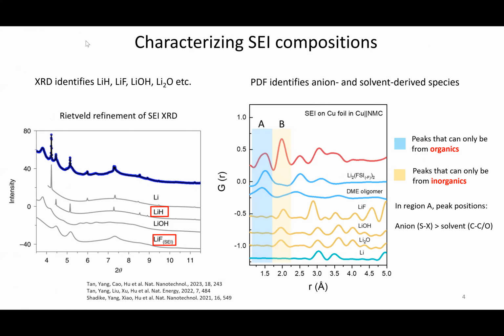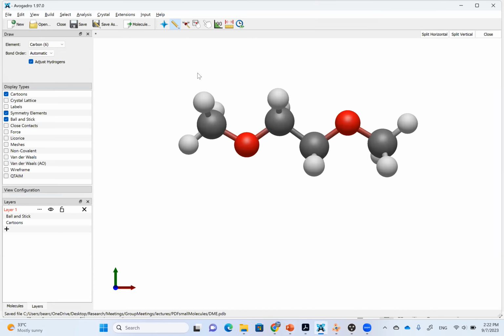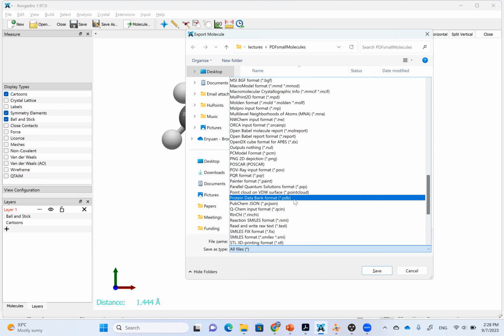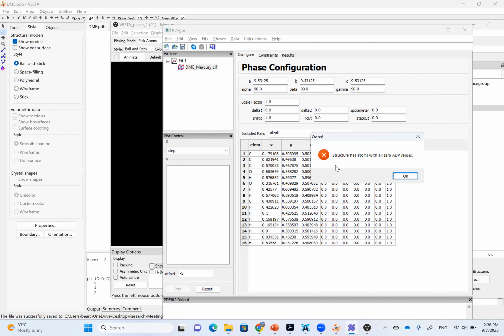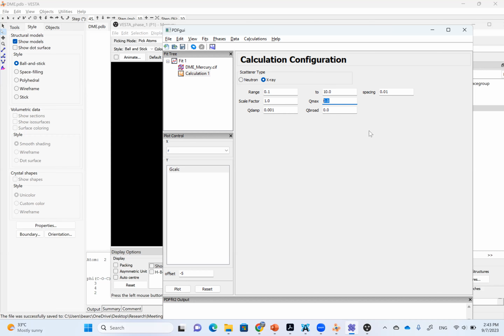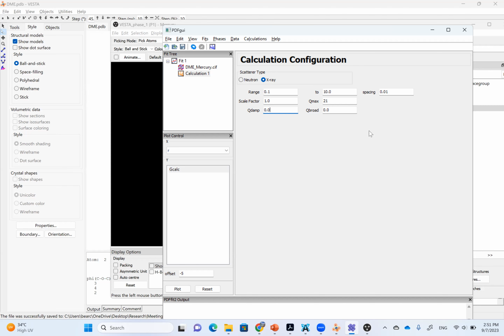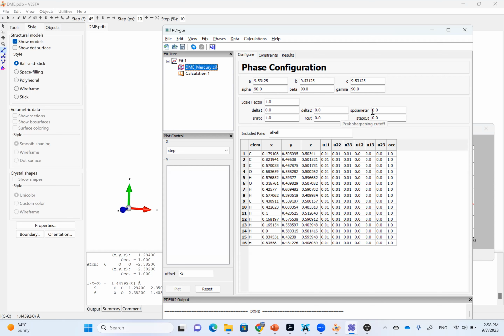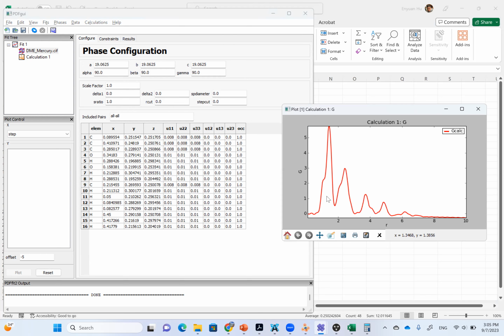PDF: use PDFGUI to calculate PDF for simple small molecule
explains how to build model for small molecule and how to calculate its PDF pattern using PDFGUI.